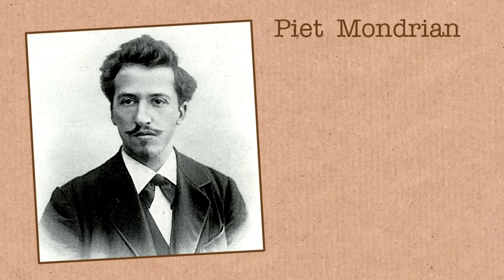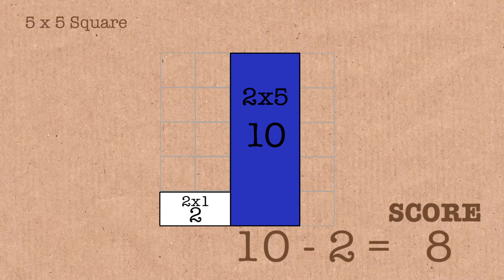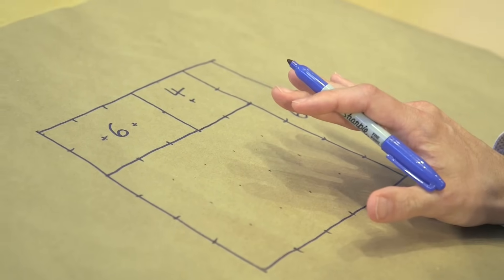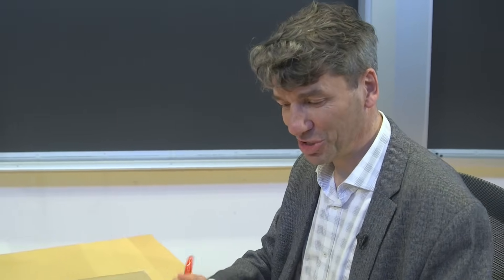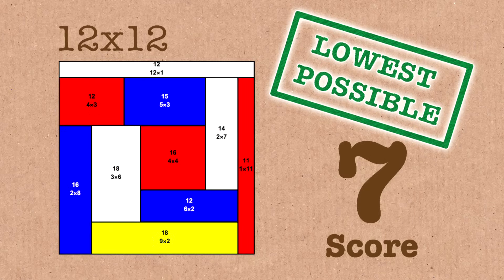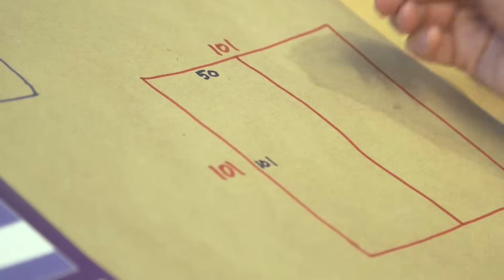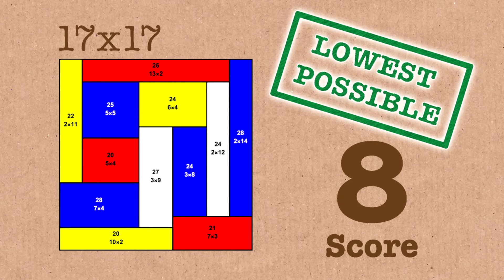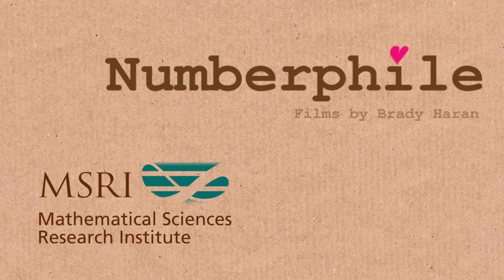Mondrian Puzzle - Numberphile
Featuring Gordon Hamilton from Math Pickle.
More links & stuff in full description below ↓↓↓

Read more (including an update to optimal solutions since the video)
Thanks also to Ed Pegg Jr.

Jeff Straathof
Today I Found Out
Peggy Youell
Christian Cooper
Dr Jubal John
Ken Baron
John Buchan
Bill Shillito
Tony Fadell
Erik Alexander Nordlund
Thomas Buckingham
Susan Silver
Ole Kristian Merli
BADER ALGHAMDI
Ayliean MacDonald
Tyler O'Connor
Jon Padden
Emme Nye
Stan Ciprian
Vali Dobrota
Charles Southerland
Arnas
plusunim
Paul Bates
Jordan Smith
Tracy Parry
Kristian Joensen
Tryggve Johannesson
Alfred Wallace

Correction: at 2:55 should read 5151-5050
Shortly after this video was published, Ed Pegg Jr found an improved score for 25x25, an 11 down from 12... See it at the blog